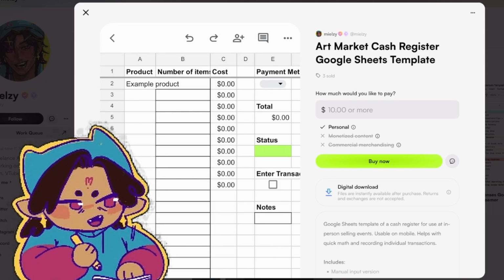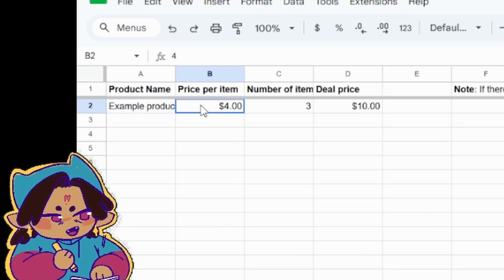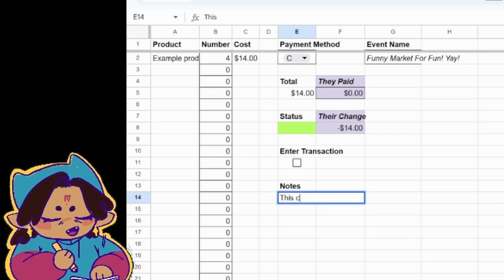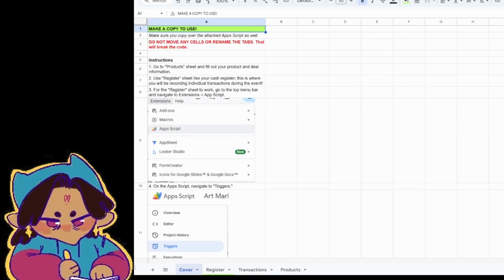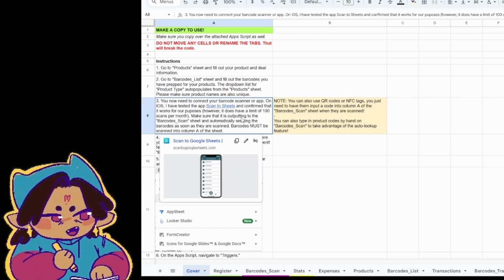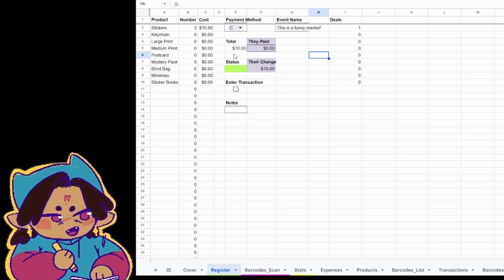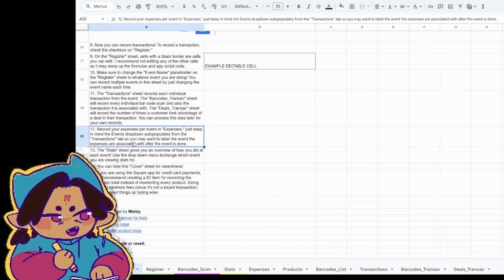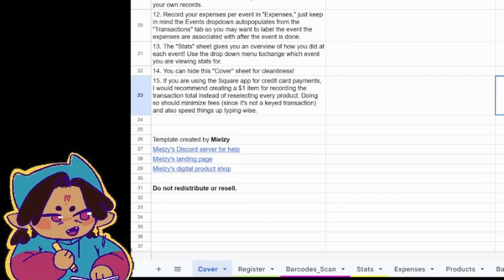Google Sheets Cash Register for Art Markets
Google Sheets template of a cash register for use at in-person selling events. Usable on mobile. Helps with quick math and recording individual transactions.

0:00 - Intro
0:48 - Simple Cash Register
4:32 - Advanced Cash Register
10:33 - Outro